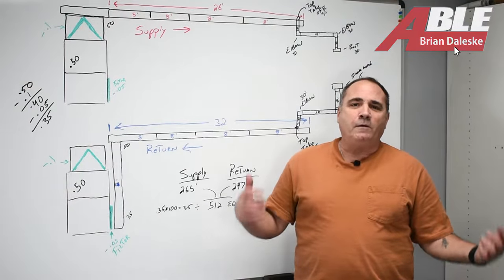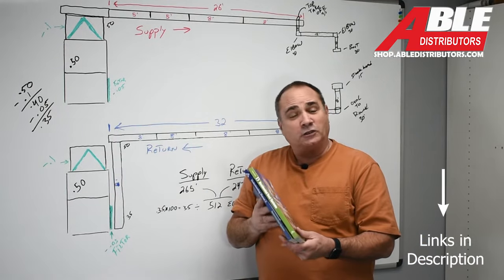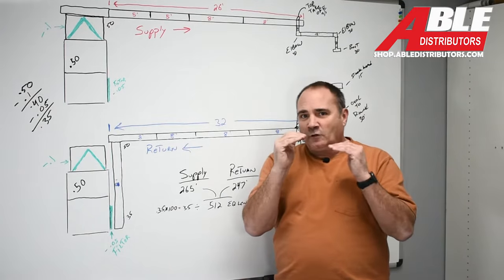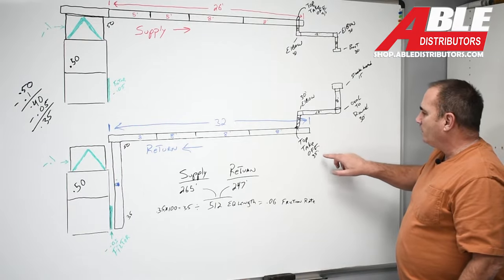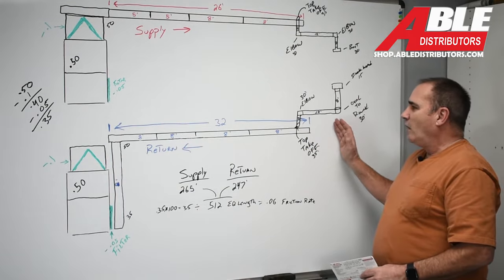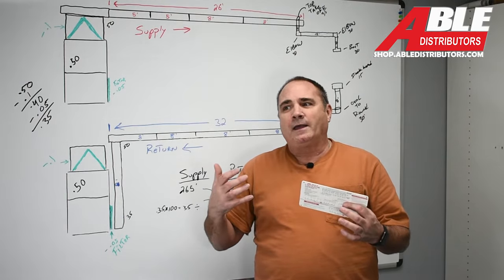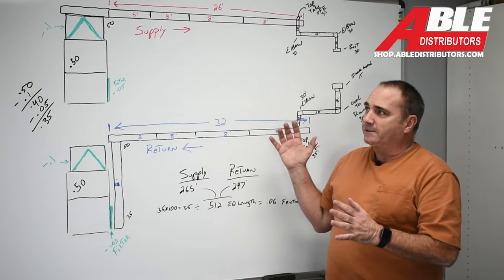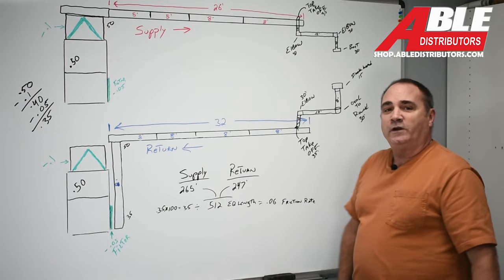Air Duct Calculation explained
Knowledge is power, so although we can't always correct the problems we see with duct work, I'm hoping that with some knowledge we can make some little changes that may make a big difference in the performance and efficiency of existing systems. through my videos, I'm hoping it lights the inspiration for you to look farther and learn more, these are just a stepping off point, good luck and keep learning .

Book recommendations:
1.) Understanding Manual D® - Residential Duct Systems
2.) Manual D - Residential Duct Systems: